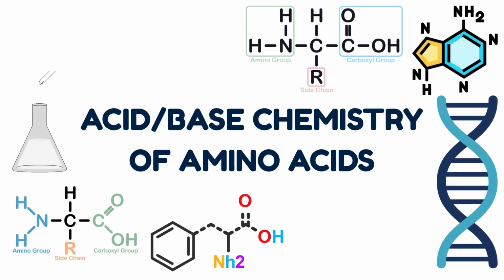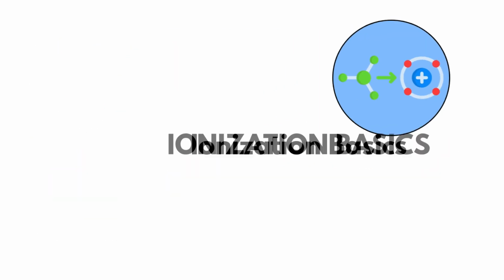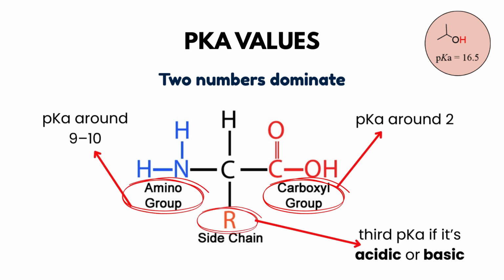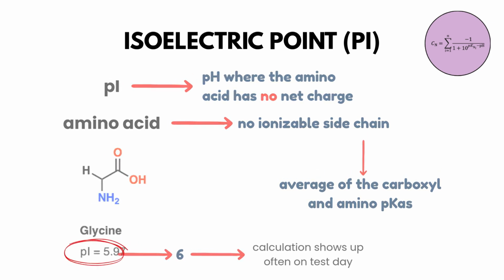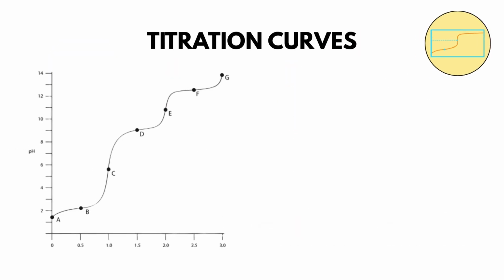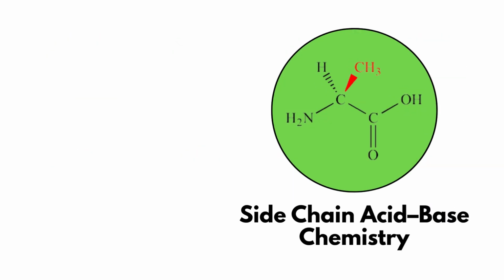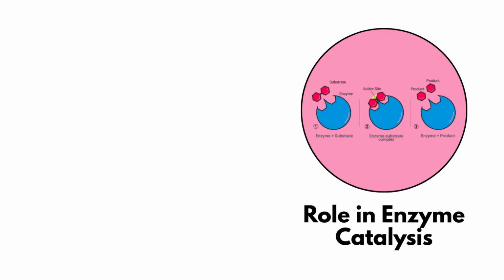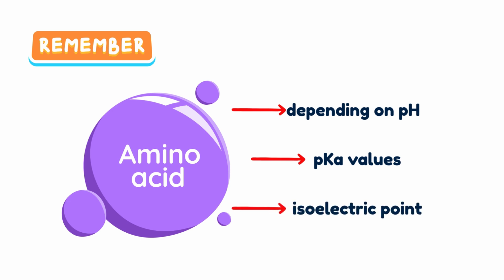MCAT Acid/Base Chemistry of Amino Acids Explained in 4 Minutes